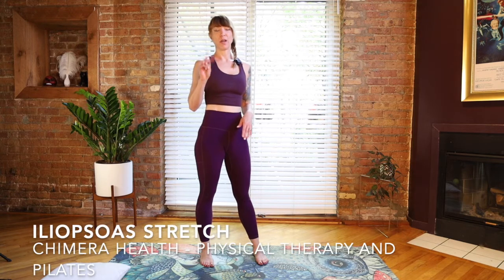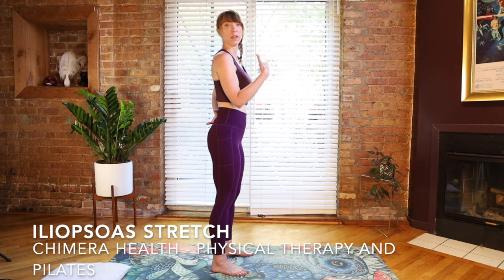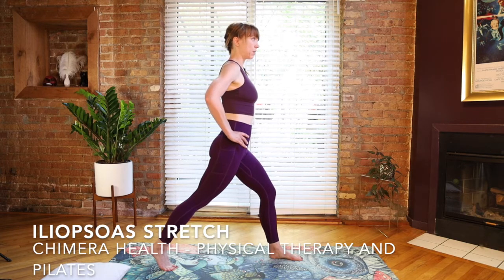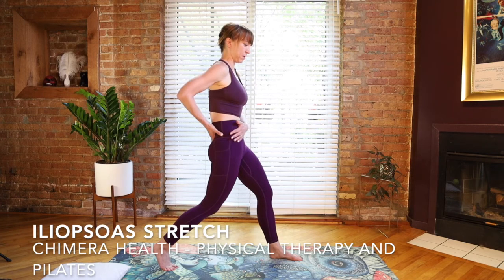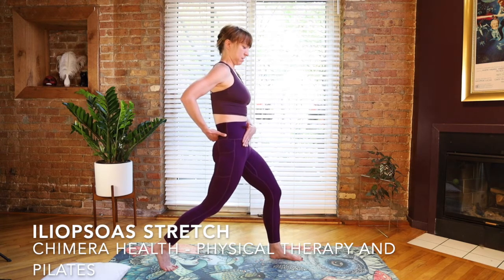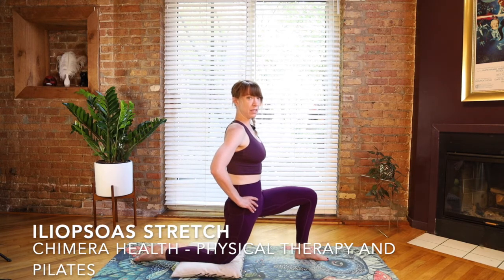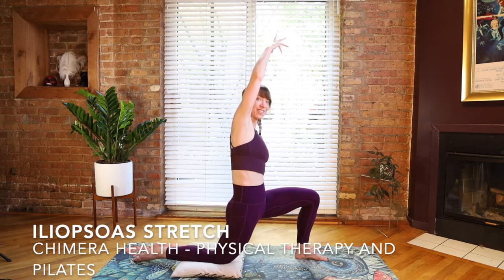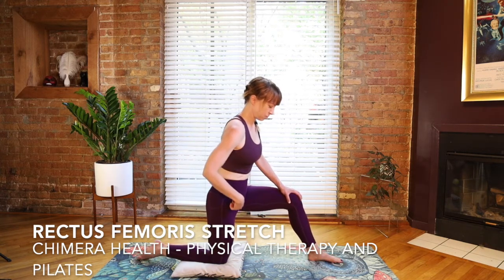How To Stretch Hip Flexors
Learn the proper way to stretch the Hip Flexors.

Iliopsoas at 0:30
Rectus Femoris at 3:39

Chimera Health is a Mobile and Virtual Physical Therapy Clinic and Pilates studio, owned by Dr. Melissa Koehl, PT, DPT, OCS, COMT

I  specialize in treatment of  joint hypermobility disorders such as Hypermobile Ehlers Danlos Syndrome (hEDS)  and Hypermobile Spectrum Disorder (HSD)